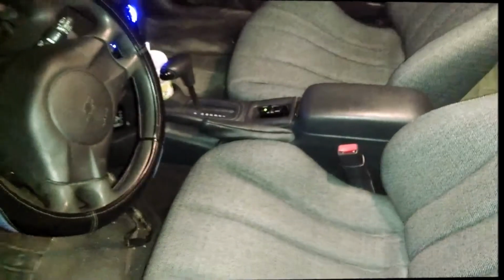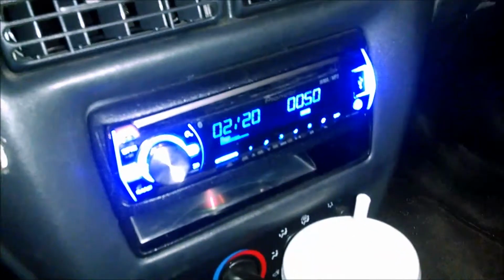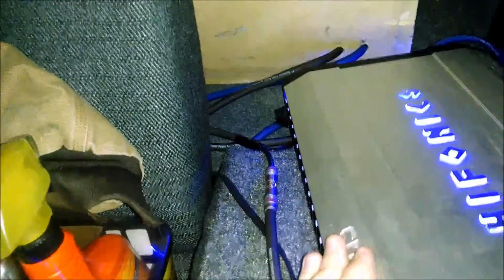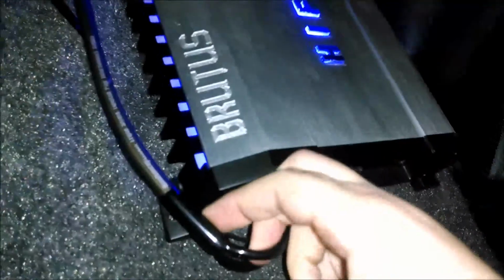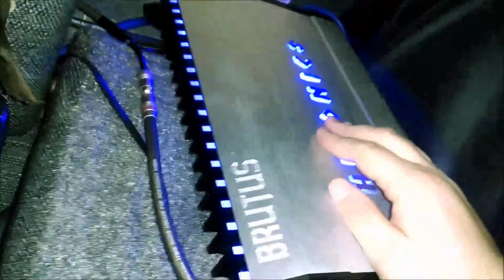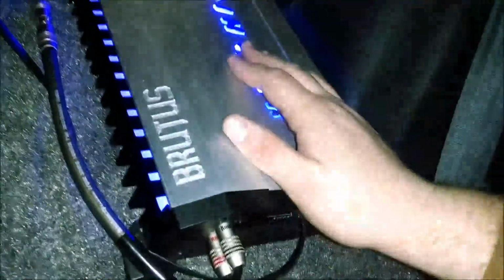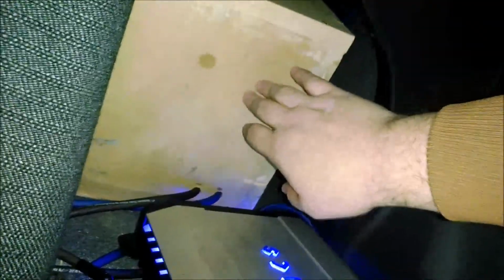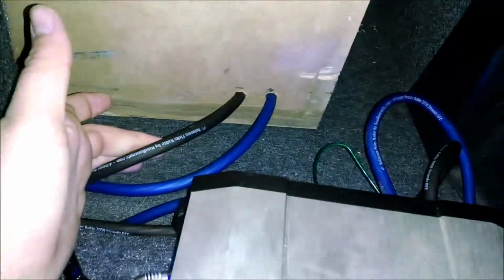Soundqubed HDC3 15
This is my system in the cavalier that will soon be taken out and put in a 2010 cobalt